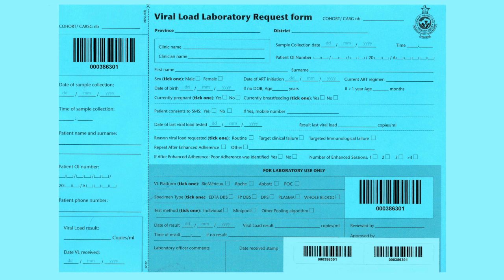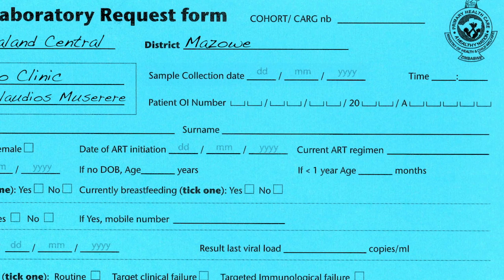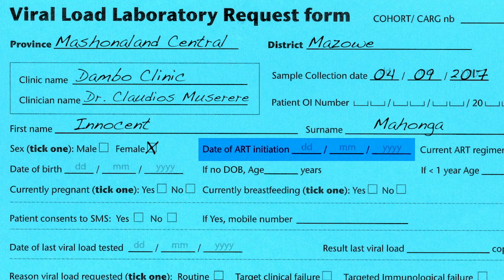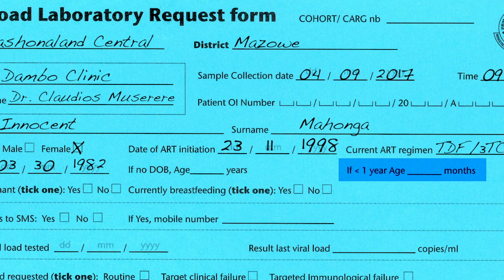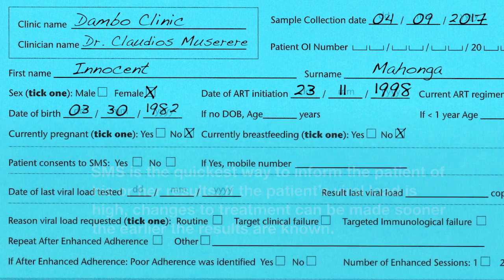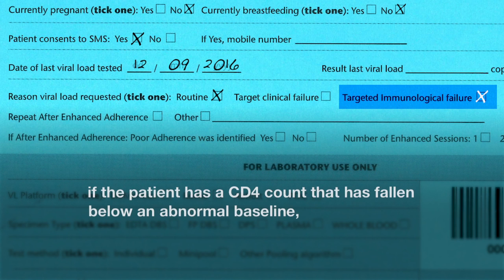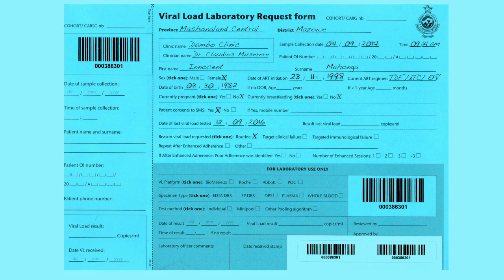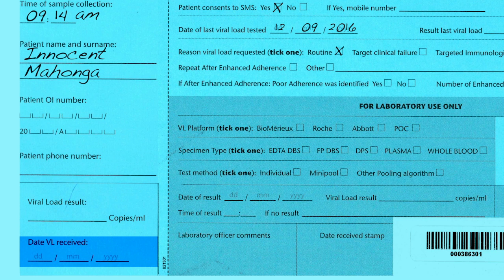Filling out a Viral Load Testing form